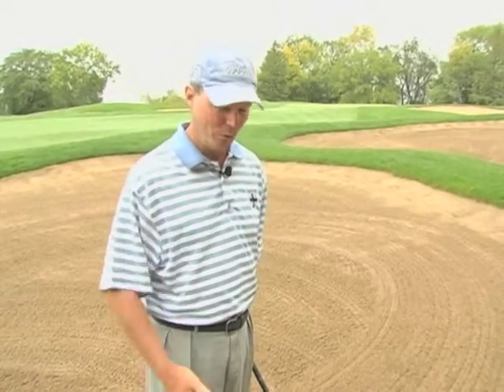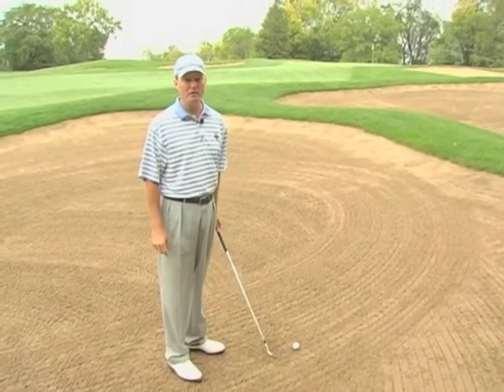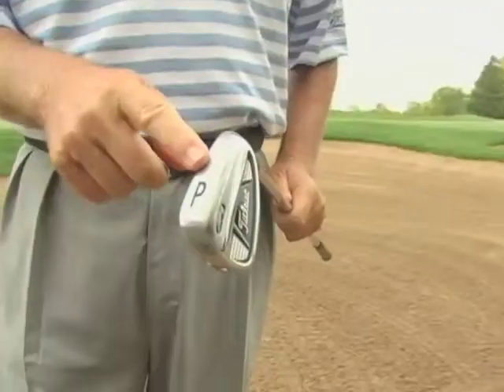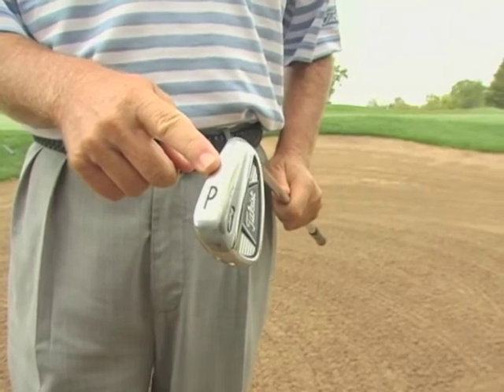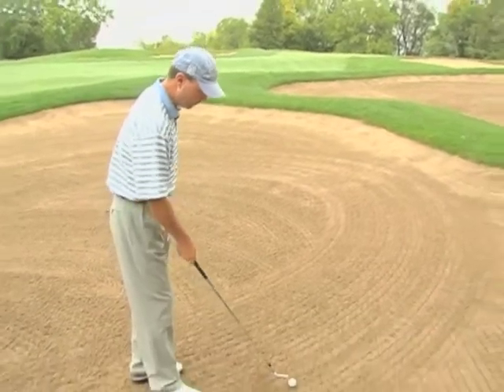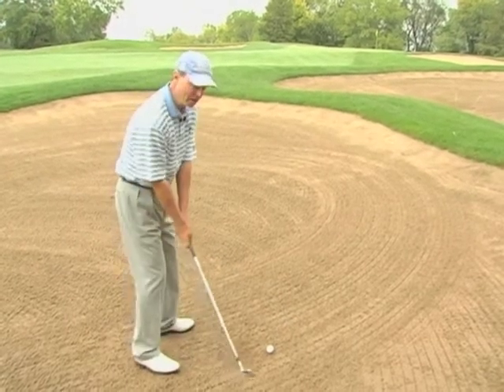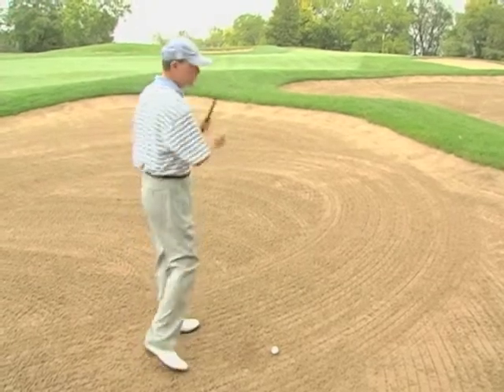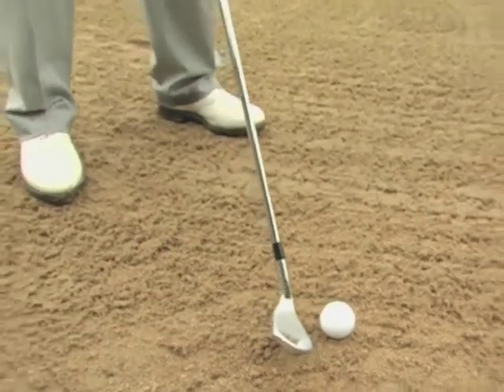Barge Long Splash Bunker Shot